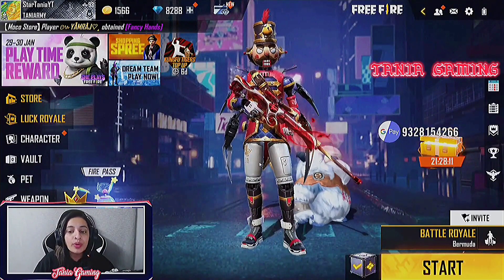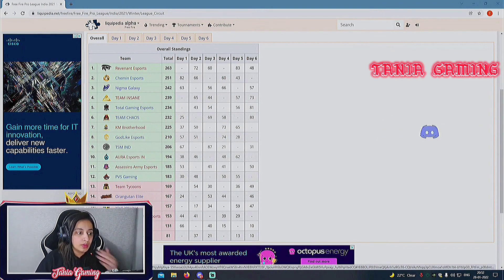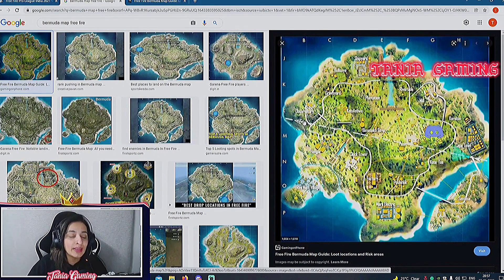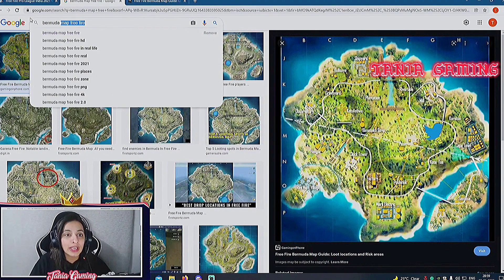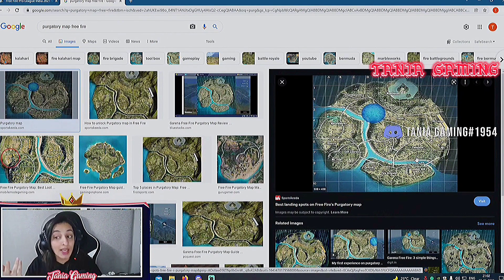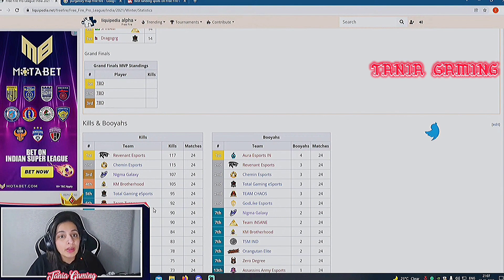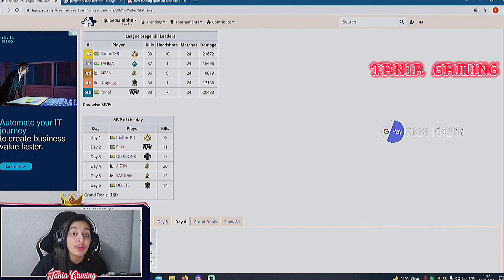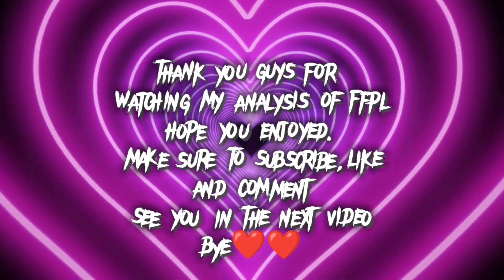Discussions of FFPL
My Game Ids :
GTA RP : Tina Khan
BGMI : StarTania
CODM : StarTania
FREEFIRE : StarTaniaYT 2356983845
Valorant : TaniaGamingYT#STAR
COC TAG -​L9RQ8LJP9
COC CLAN TAG